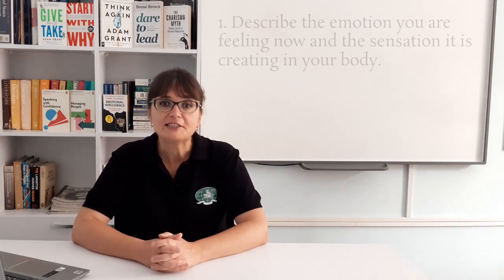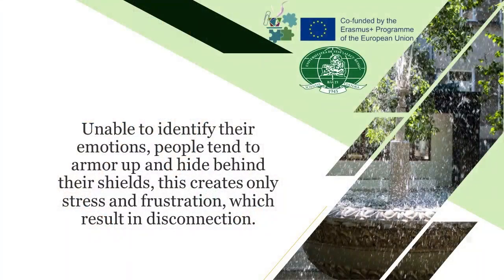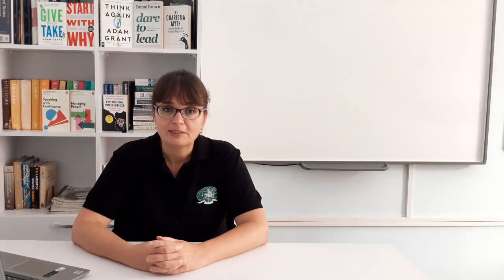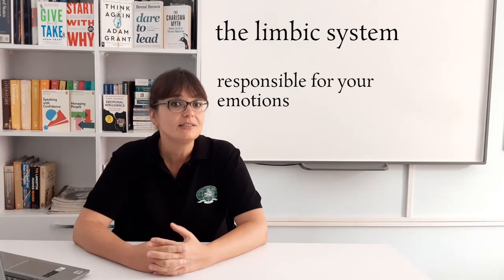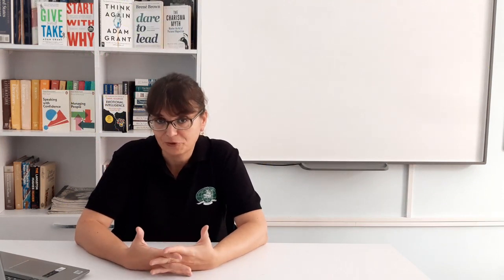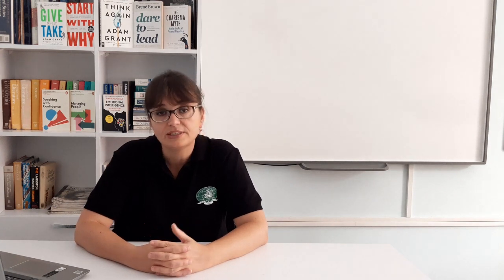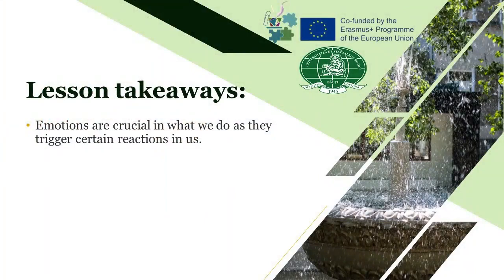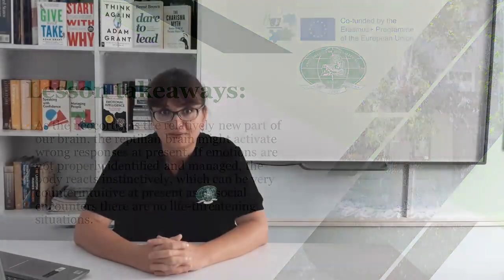Unit 2 Lesson 1 What are emotions for